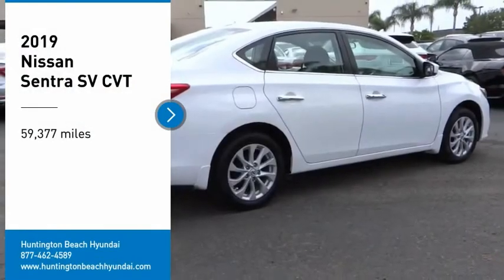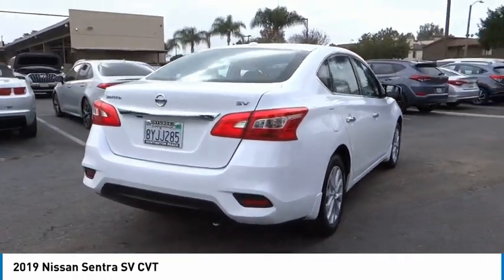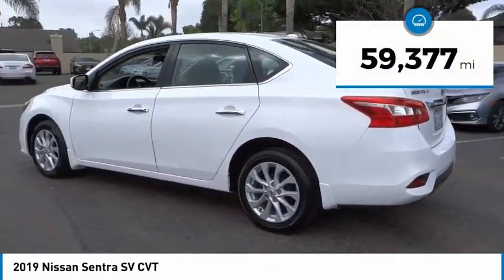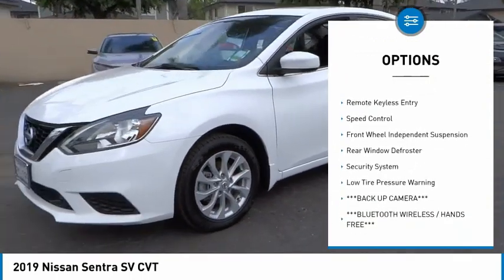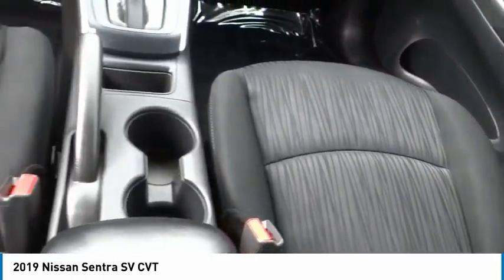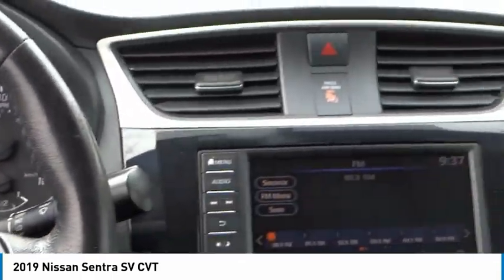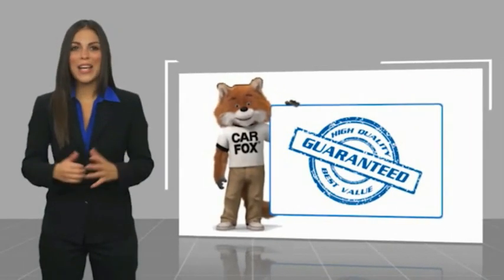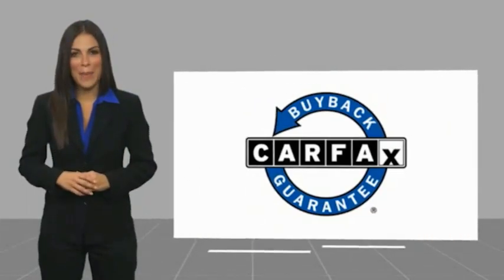2019 Nissan Sentra PH7082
2019 Nissan Sentra SV CVT

16751 Beach Blvd.

2019 Nissan Sentra CVT with Xtronic 1.8L 4-Cylinder DOHC 16V 29/37 City/Highway MPG This Vehicle is Located at: Huntington Beach Hyundai; 16751 Beach Blvd, Huntington Beach CA 92647. Dealer Installed accessories are optional and may be purchased for an additional charge.All prices subject to government fees and taxes, any finance charges, any dealer document preparation charge, and any emission testing charge.While we make every effort to ensure the data listed here is correct, there may be instances where some of the factory rebates, incentives, options or vehicle features may be listed incorrectly as we get data from multiple data sources. PLEASE MAKE SURE to confirm the details of this vehicle (such as what factory rebates you may or may not qualify for) with the dealer to ensure its accuracy. Dealer cannot be held liable for data that is listed incorrectly.